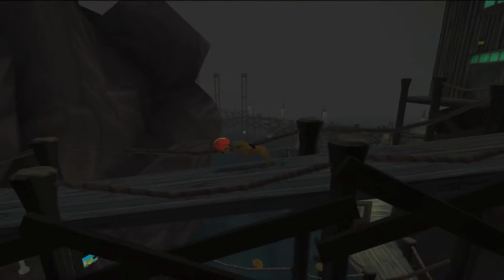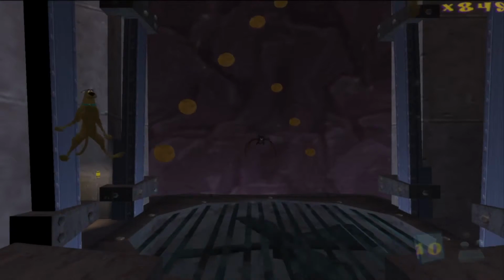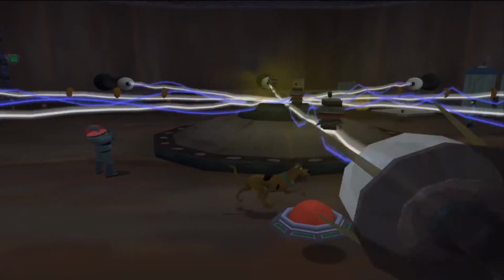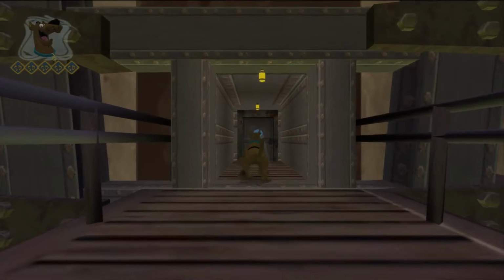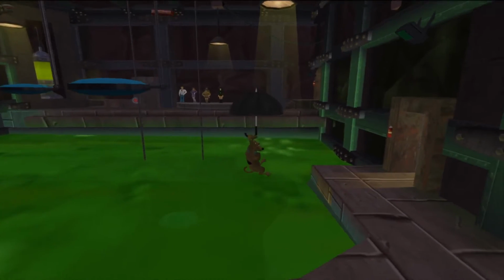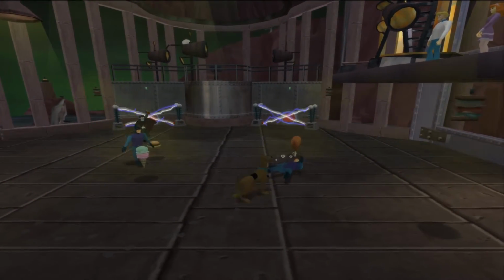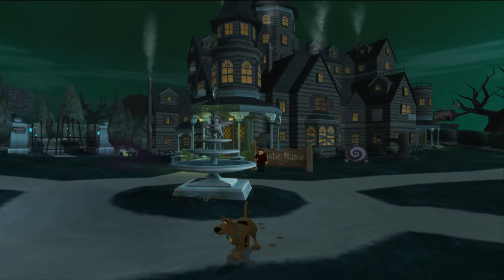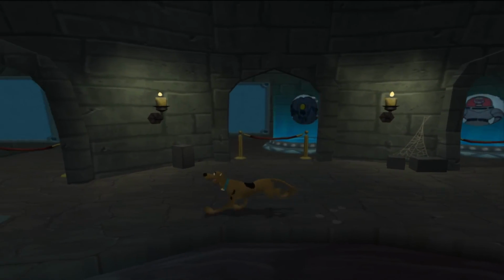Scooby-Doo: Night of 100 Frights [PS2] | Part 08 | 1080p Let's Play / Gameplay / Walkthrough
Welcome BACK to Scooby Doo: Night of 100 Frights! This series garnered a lot of attention for this channel back in the day, so lets revisit the whole thing in 1080p HD with WAY HIGHER vocal quality!

100% is easy to obtain in this, but it involves a lot of backtracking and searching, namely for Scooby Snacks in levels. I will probably not attempt to do this, given that there are more than enough easily reachable snacks to not require finding them all.

Episodes will be broken down into manageable "segments", that cover each relevant section of the game that changes something for the player.

In this eighth, and final, episode, Scooby navigates the Super Secret Lab and does battle with the Mastermind. Who will win and is the mystery solved?!